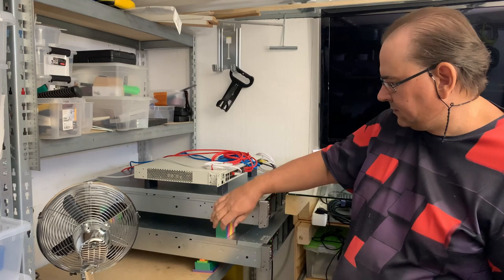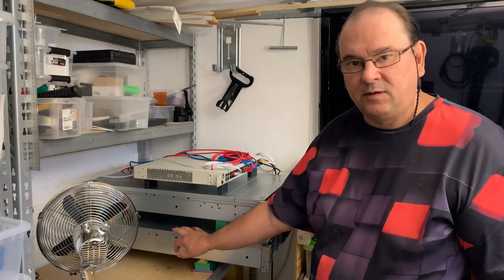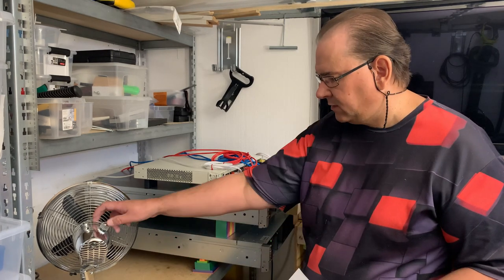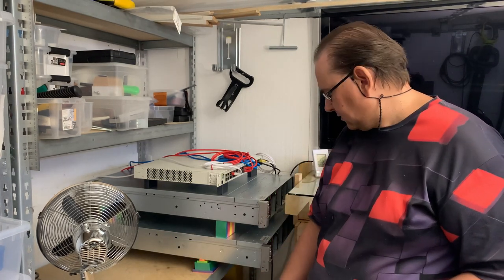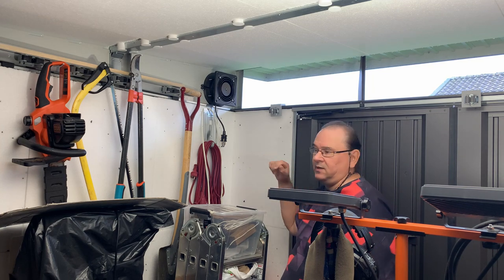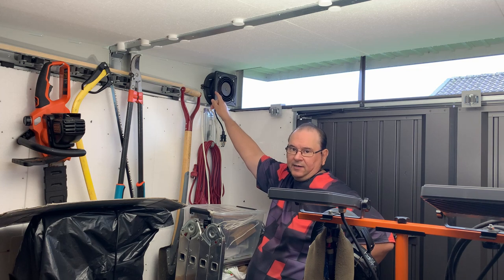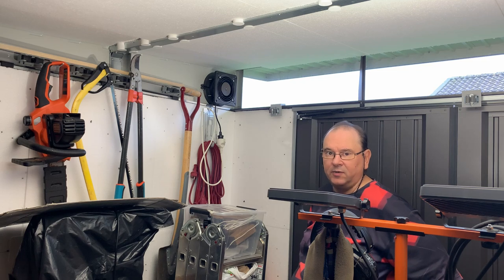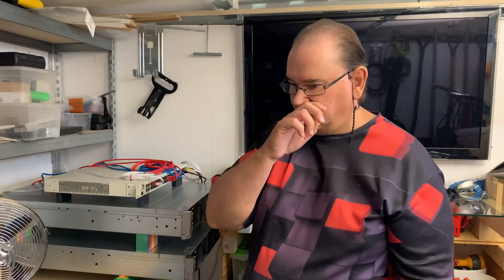Data center thermal observations, improvements and ideas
Twitter TheTechRabbit
Instagram thetechrabbit